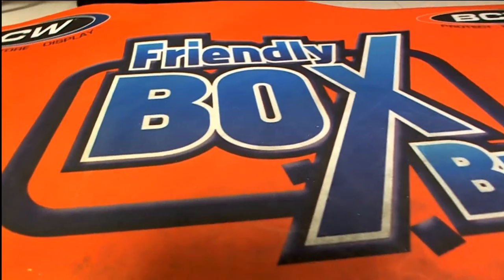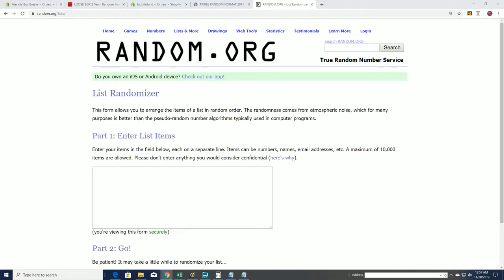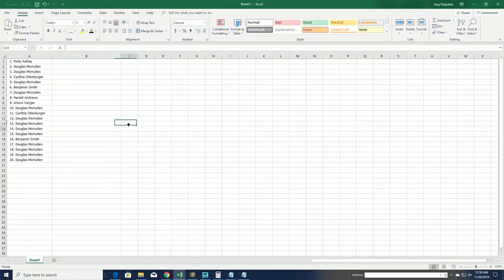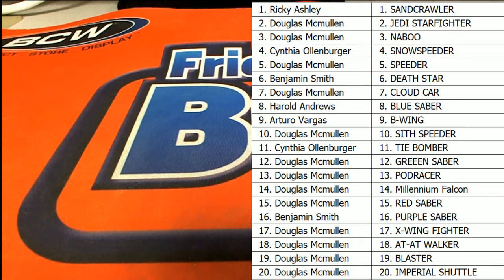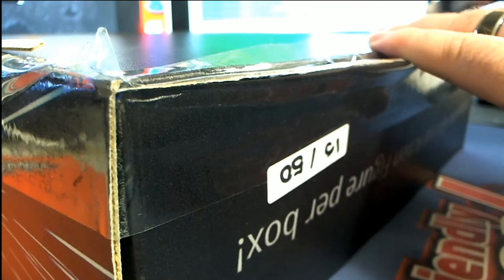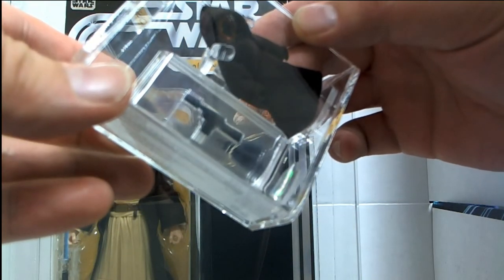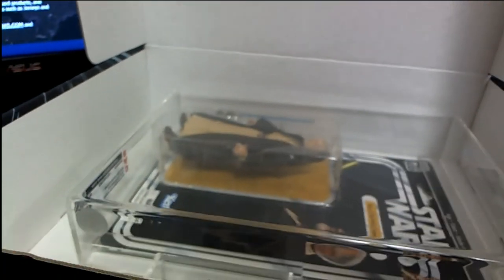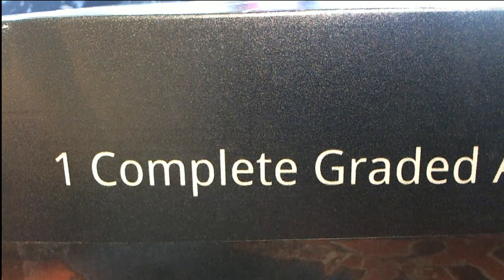2019 Star Wars Graded Figures ID 19SWGRADEDTRF201